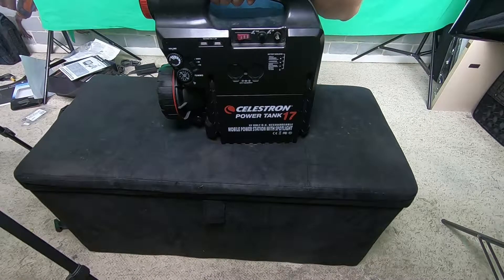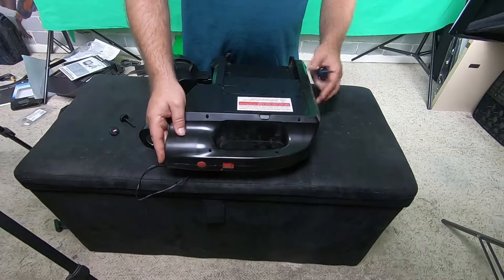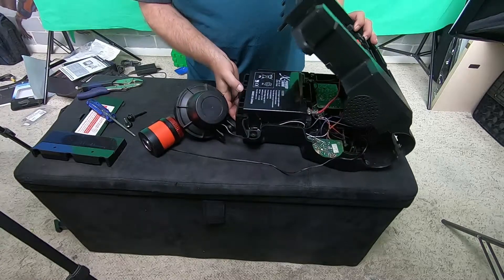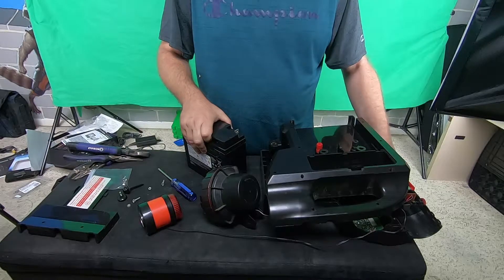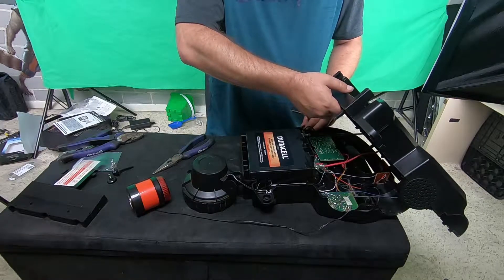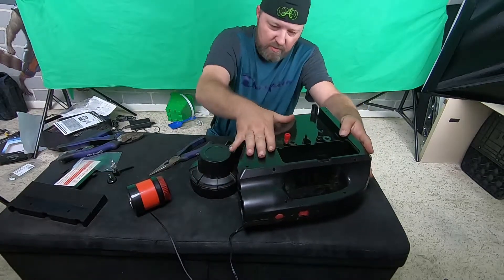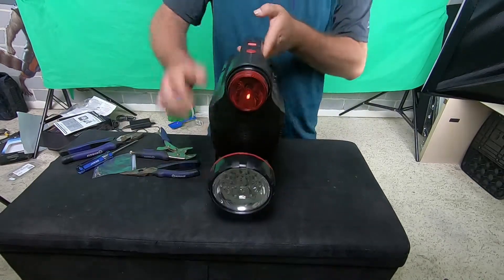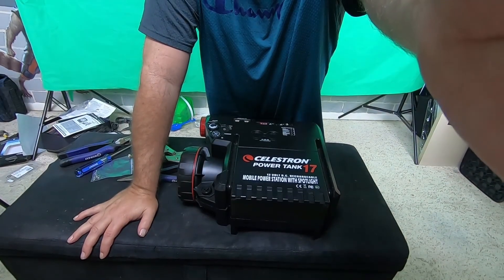Celestron Power Tank 17 battery replacement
A quick video I made while replacing/upgrading the battery to my Celestron Power Tank 17. I didn't see any videos with audio walking through what to expect so I made this to hope to help others, that may be looking for what is involved prior to doing it.

Replacement Battery used is a Duracell Ultra DURDC12-20NB 12V 20AH